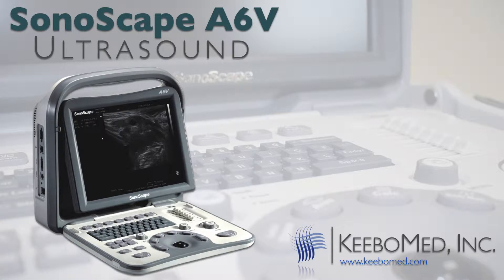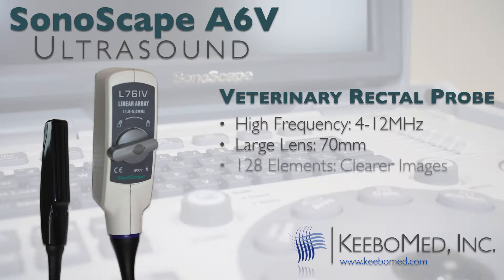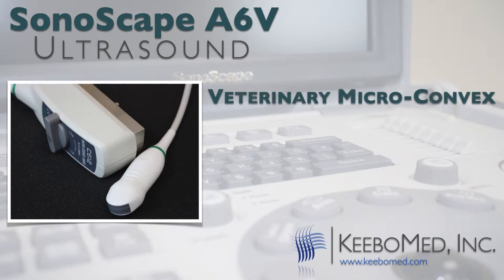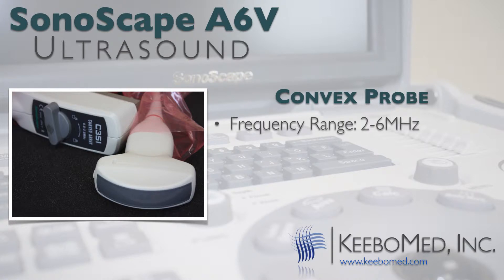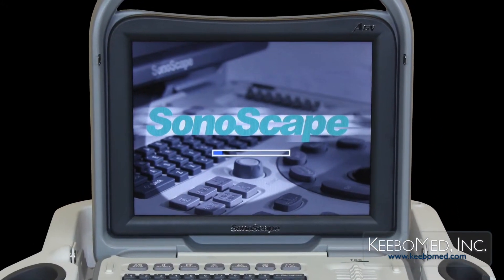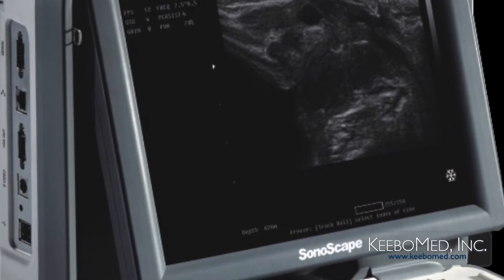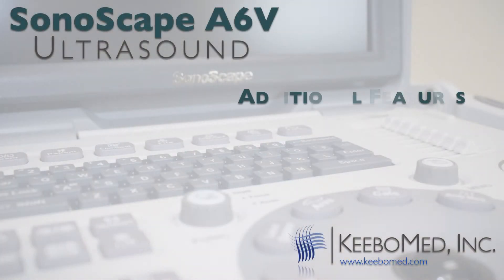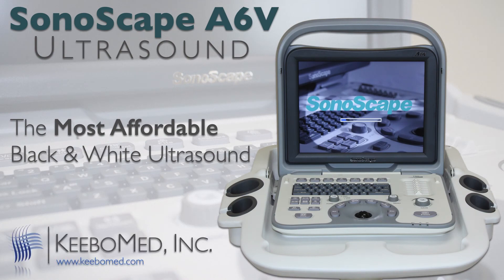Veterinary Ultrasound SonoScape A6V - Best Selling BW Ultrasound in USA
Veterinary Ultrasound SonoScape A6V Is The Best Selling BW Ultrasound in USA!